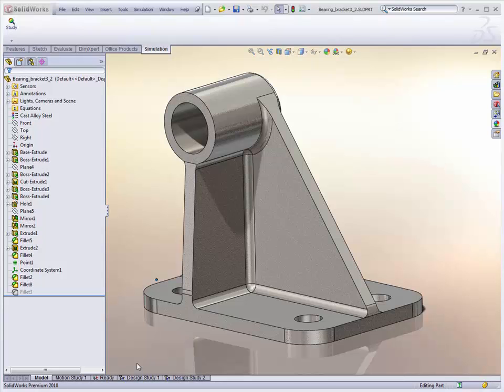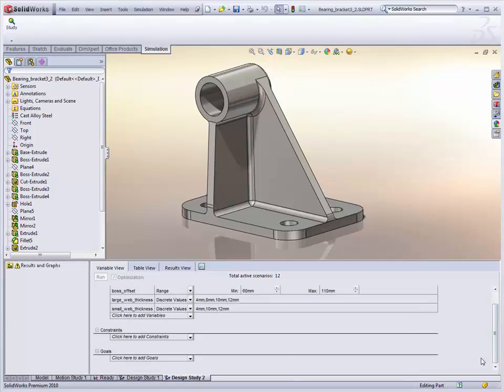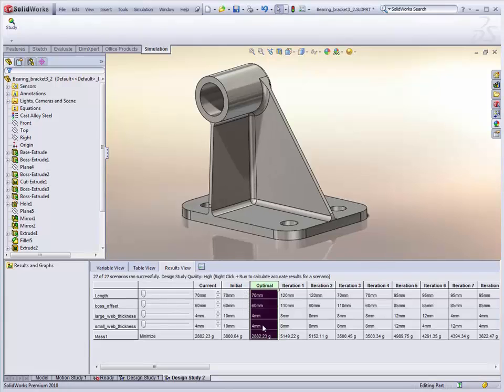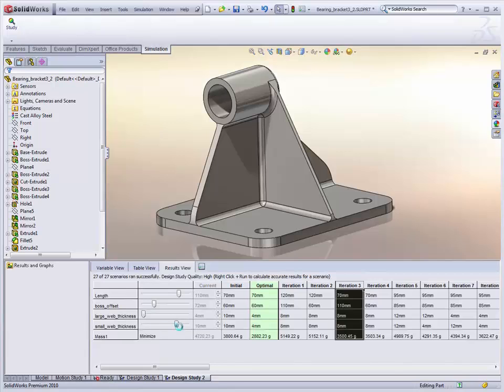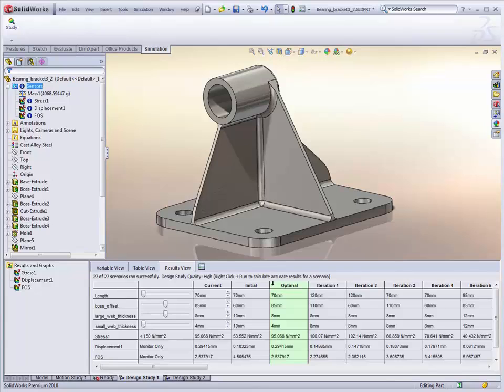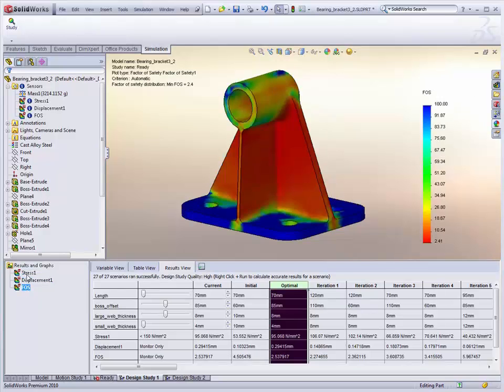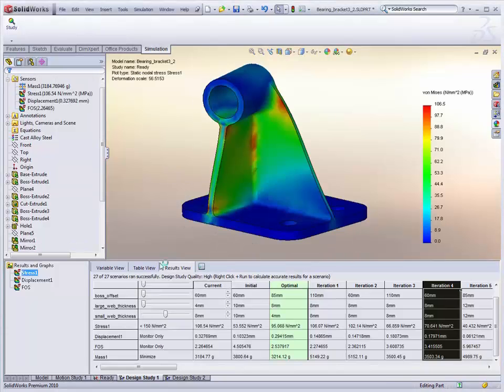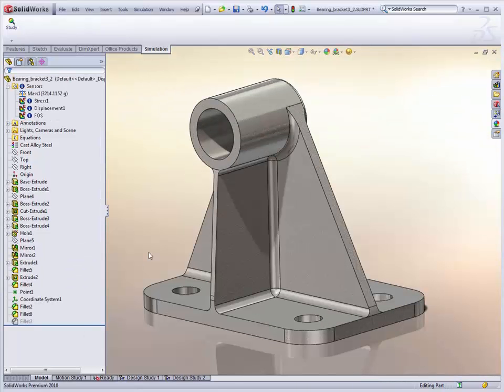SOLIDWORKS What's New 2010: Section 18 - Design Studys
Optimize your design with three steps
1. What are you going to change: dimensions
2. What are you contrained to : Simulation/Motion Results
3. What is your design goal: Reduce Weight